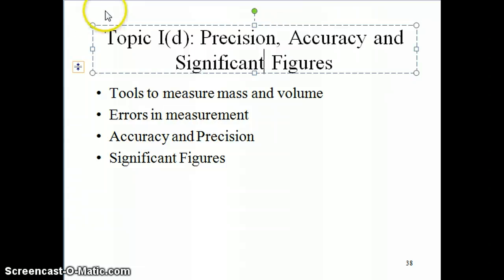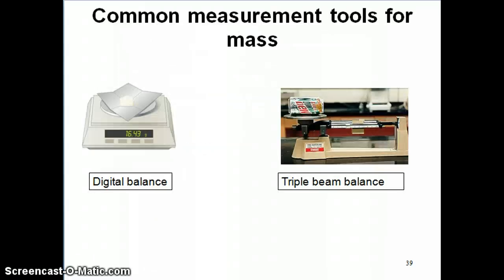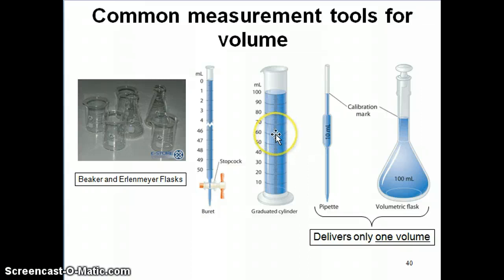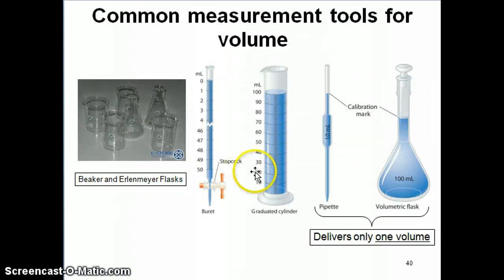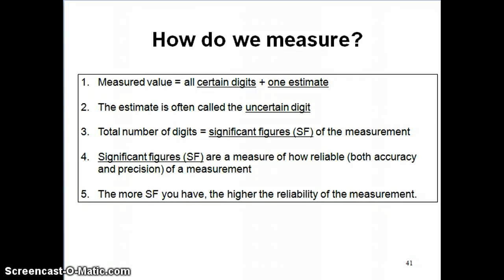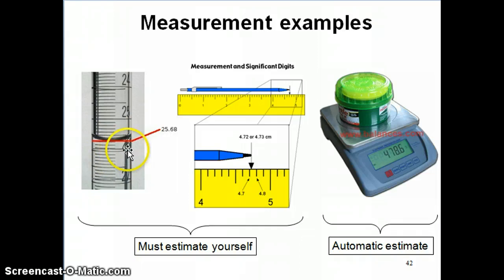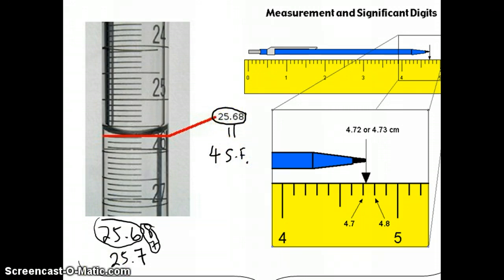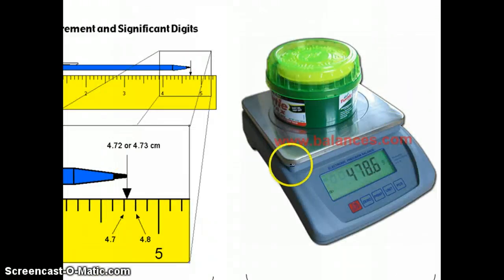Measurement Tools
Tools to measure mass and volume. How to read glasswares. Significant digits in measurements.